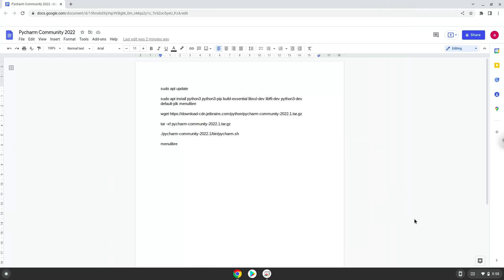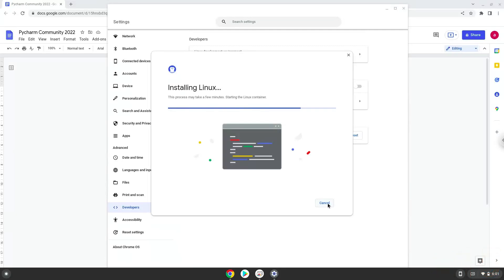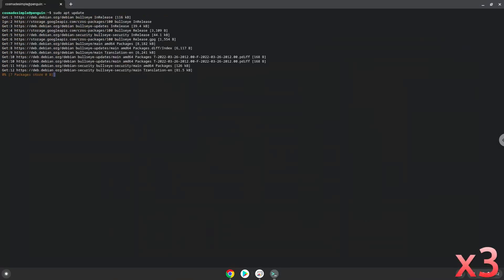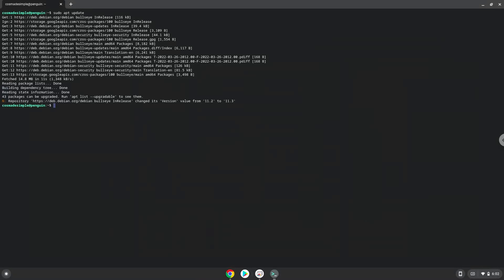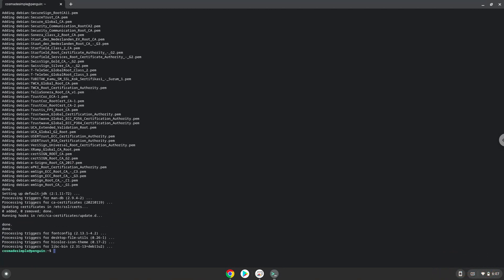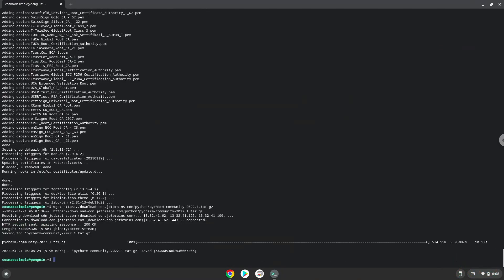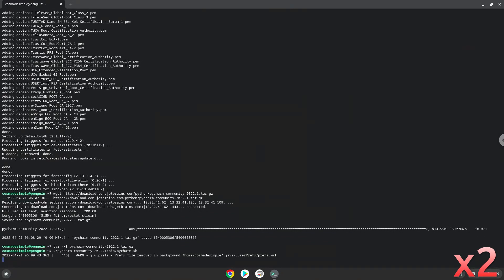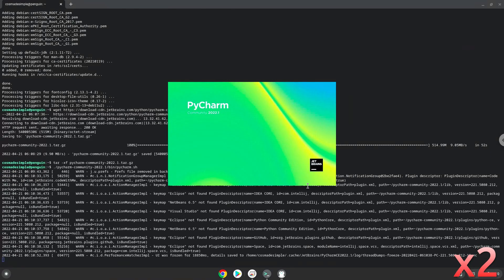How to install PyCharm 2022 Community Edition on a Chromebook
In this video, we are looking at how to install PyCharm 2022 Community Edition on a Chromebook.